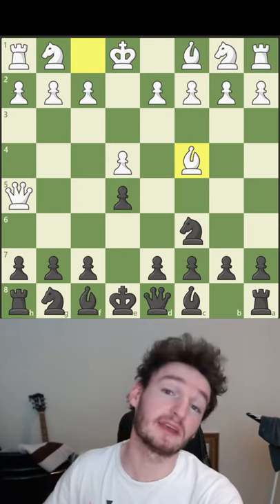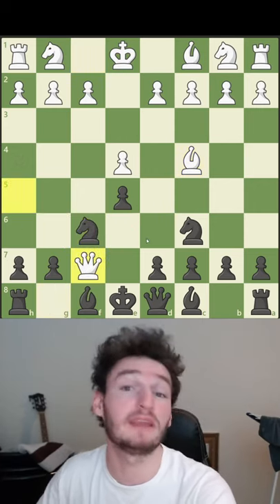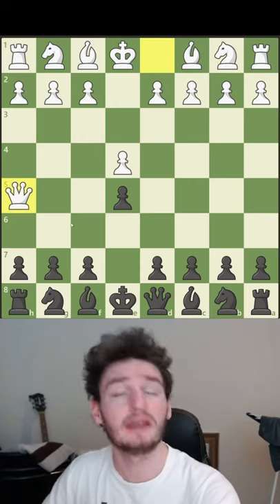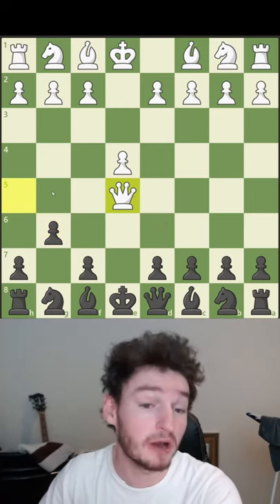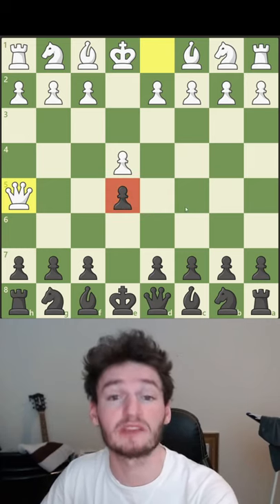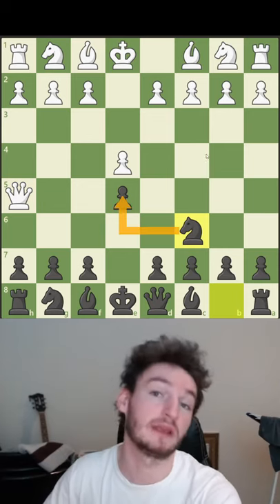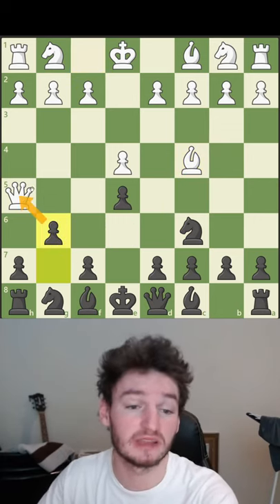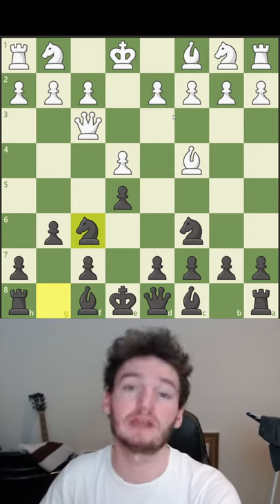BEST way to DEFEND against 4 MOVE CHECKMATE (Scholar's mate)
in this Chess guide / I explain what the best way is to defend against scholars mate, and also why scholars mate is so dangerous